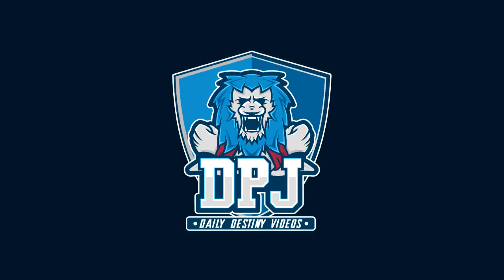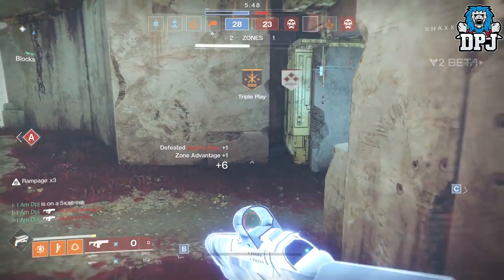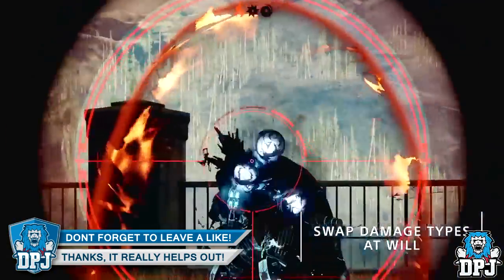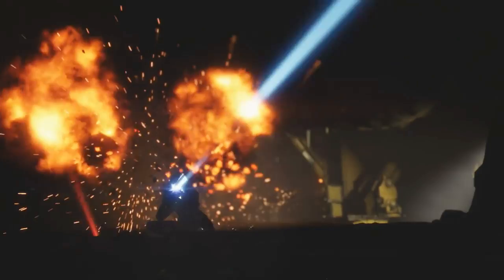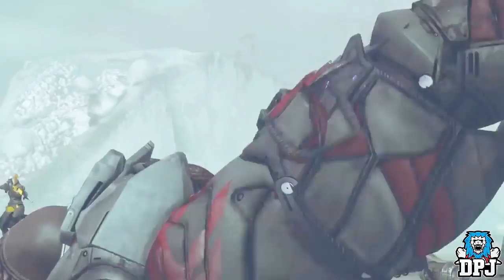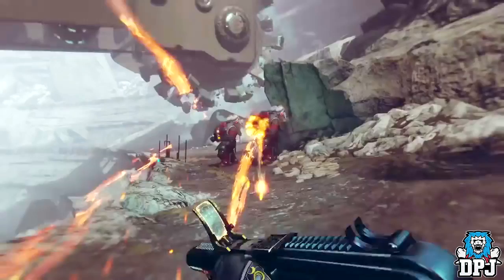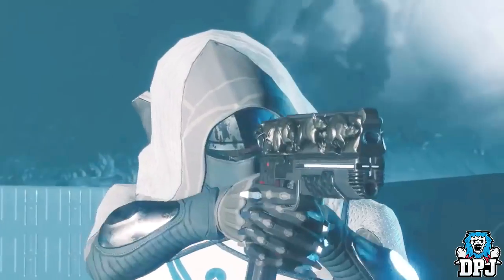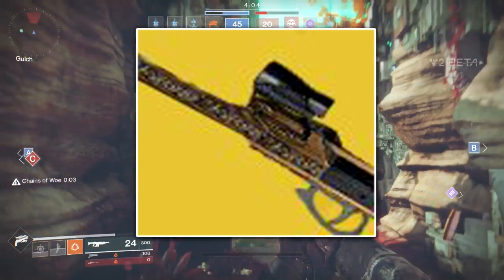Destiny 2: NEW EXOTIC LEAK? All Exotics! New Gear Types & More!